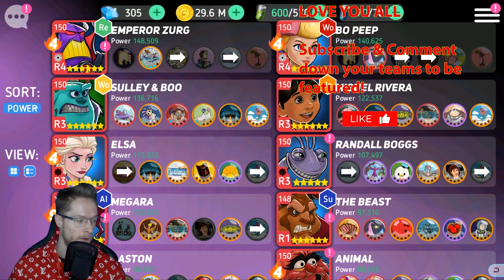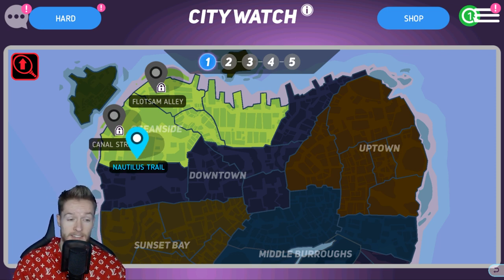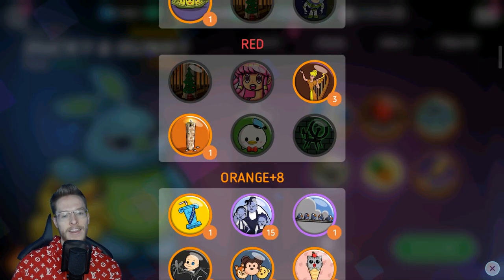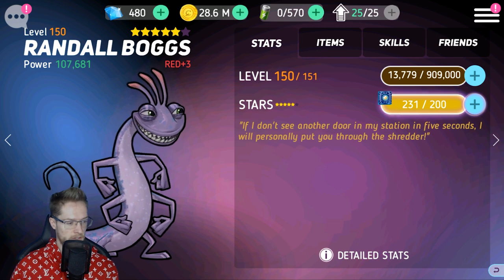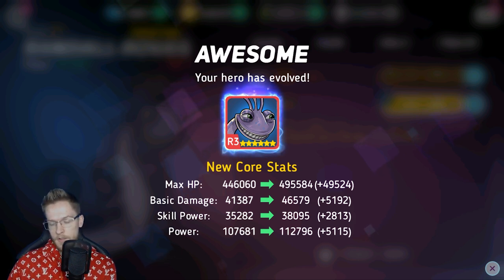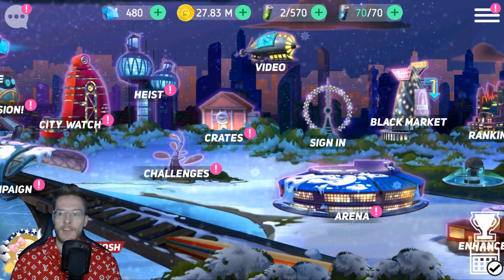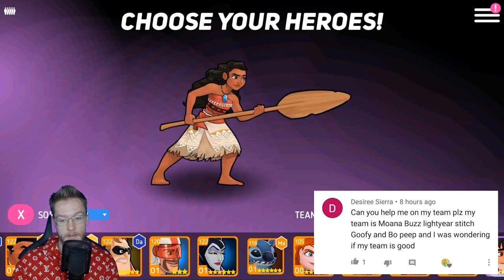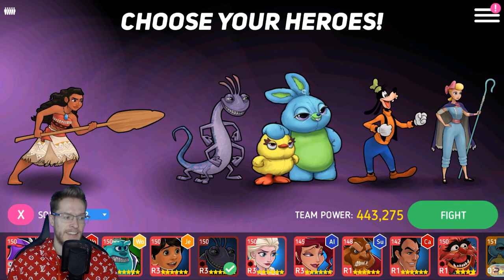UPGRADING RANDALL TO 6 STARS | Disney Heroes Battle Mode